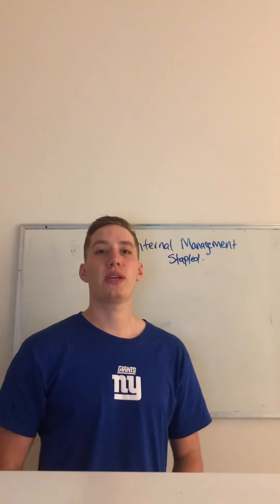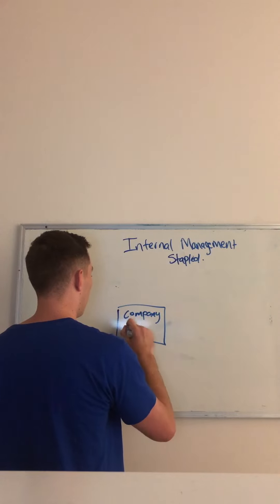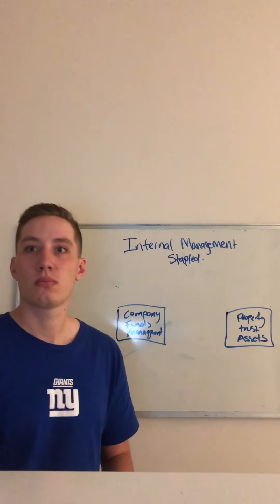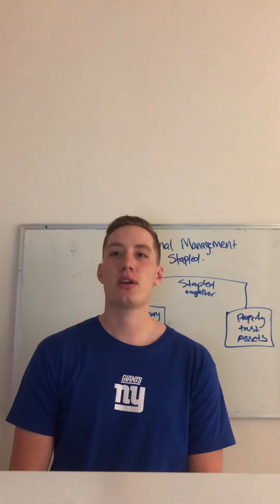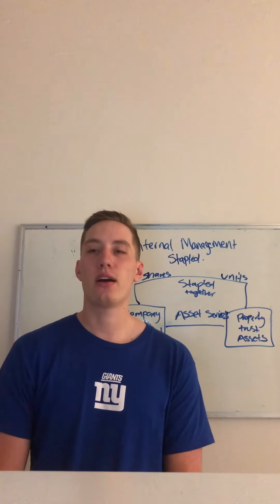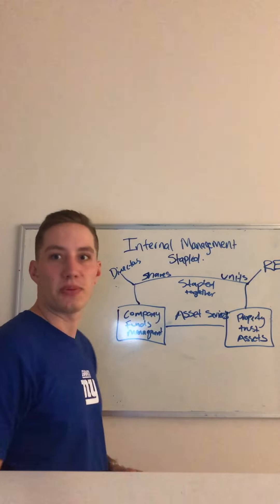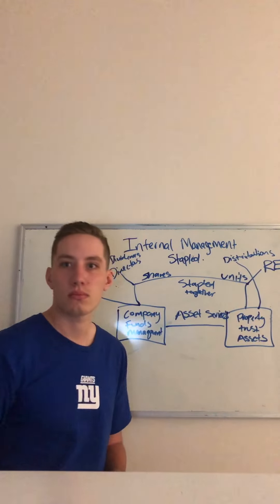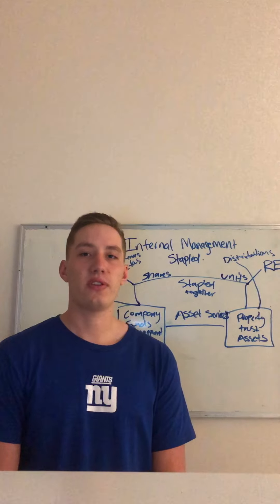Internal Management - Stapled Securities